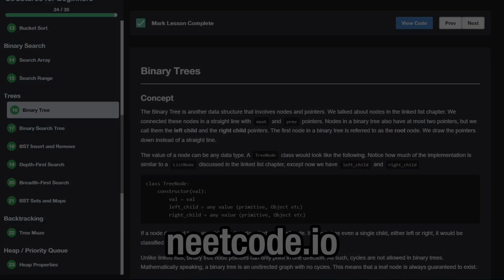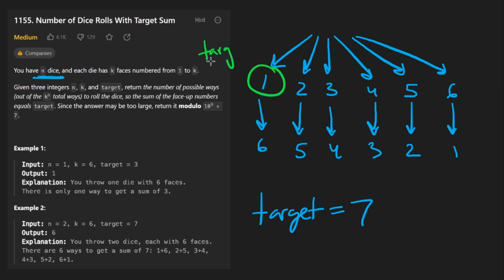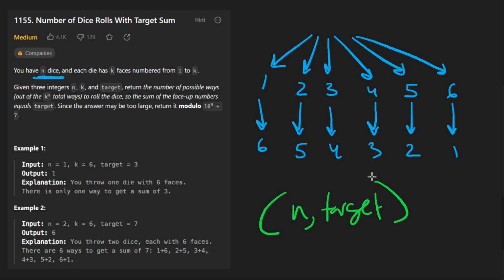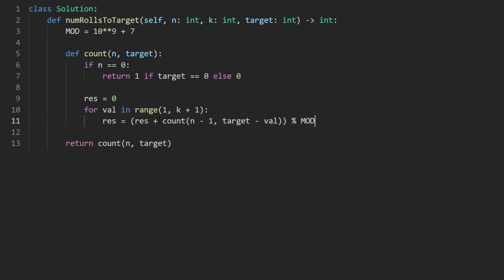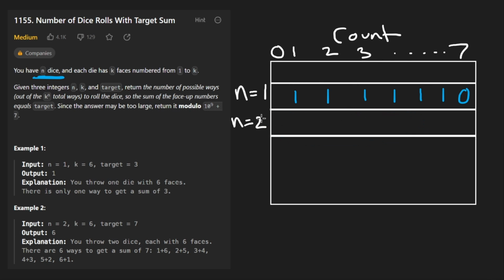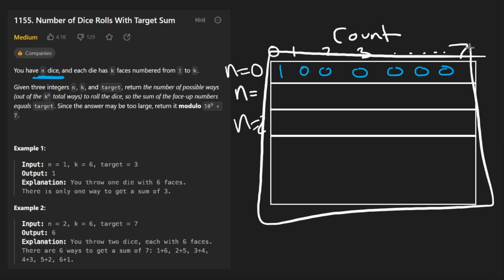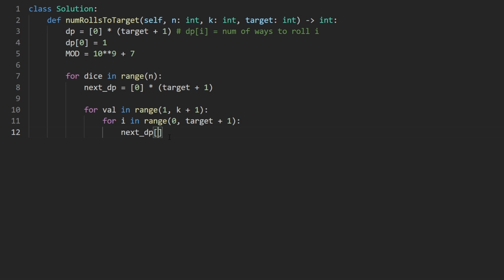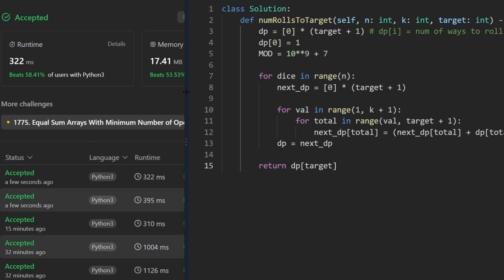Number of Dice Rolls with Target Sum - Leetcode 1155 - Python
0:00 - Read the problem
0:30 - Explaining Memoization solution
6:14 - Coding Memoization solution
10:01 - Explaining DP solution
15:17 - Coding DP solution

leetcode 1155